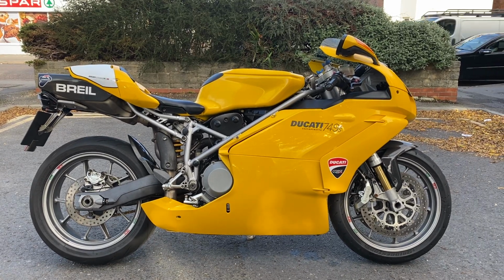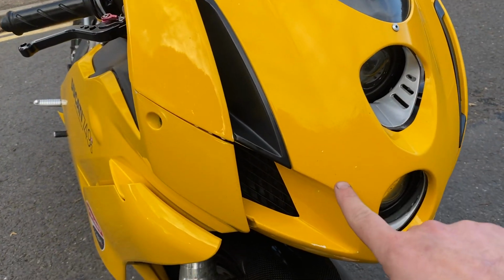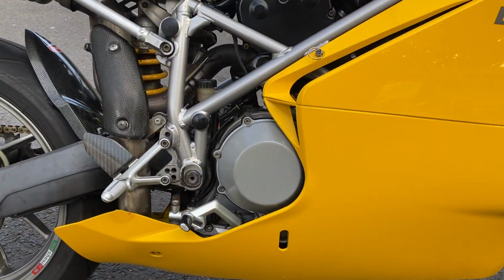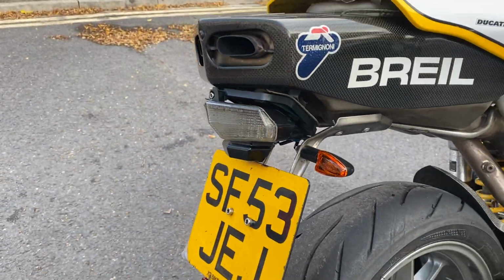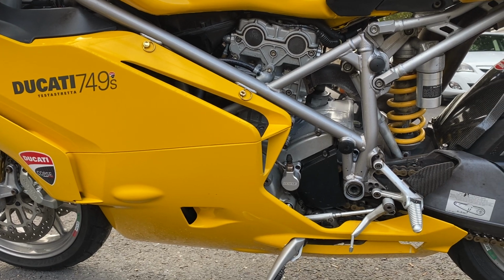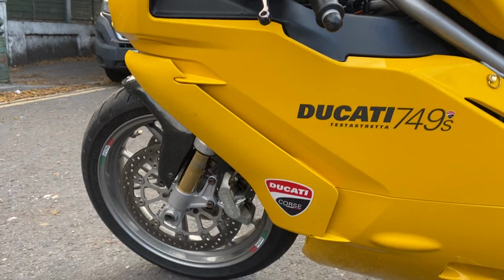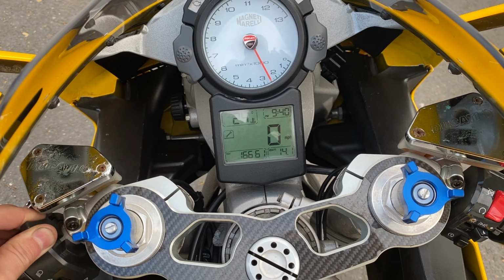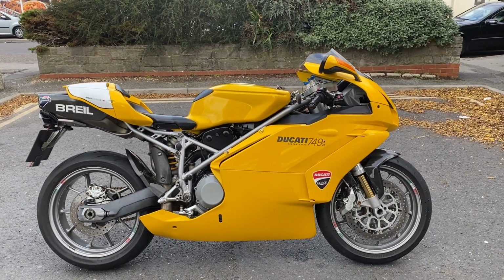Dynomite Motorcycles - 2003 Ducati 749 S